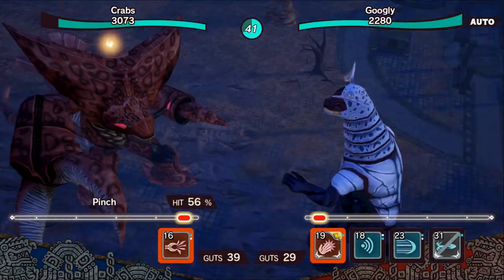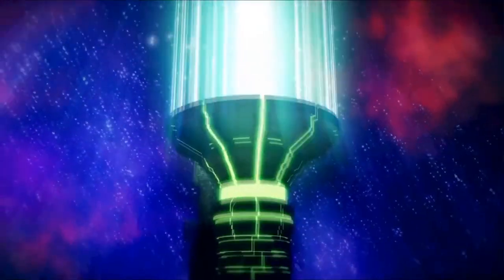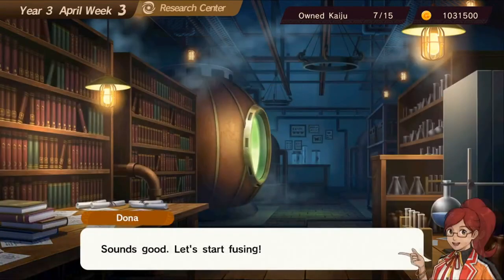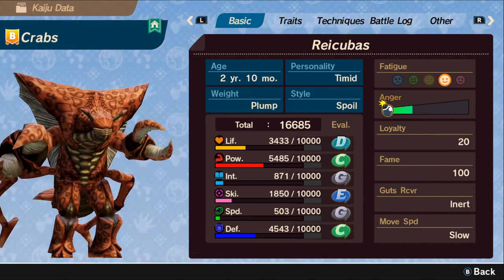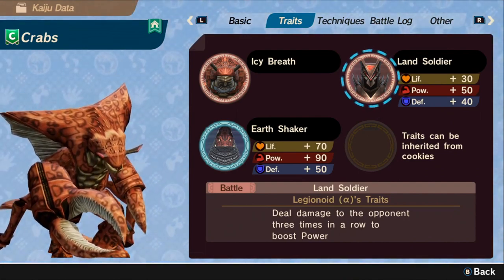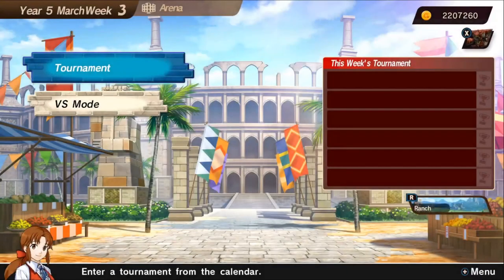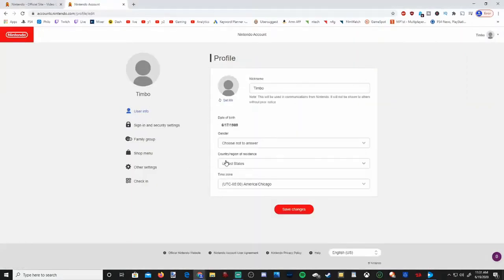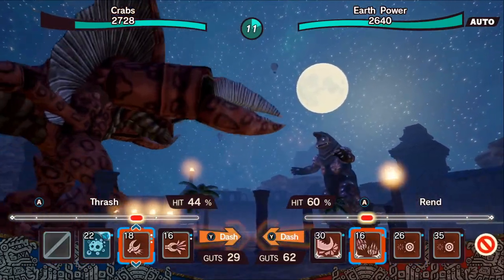10 Ultra Kaiju Monster Rancher Tips and Tricks That You SHOULD Know!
Hope you guys enjoy these tips and tricks I've put together for both newcomers and returning players! I still have a lot to learn about the game myself, but figured this stuff was important to get out there!

Credits:

Avatar: Bisloba